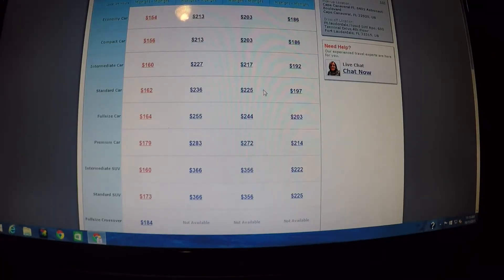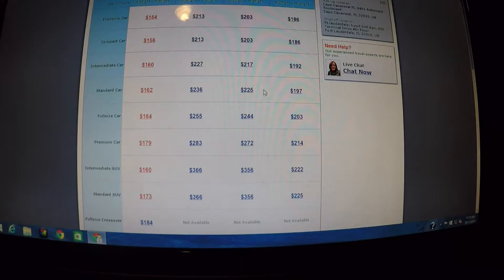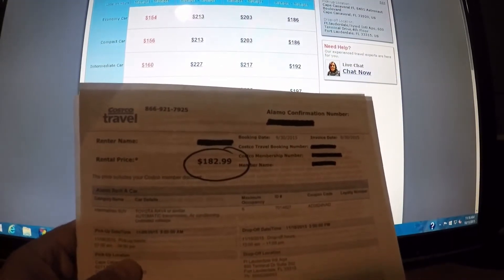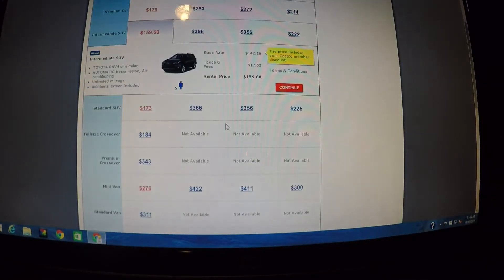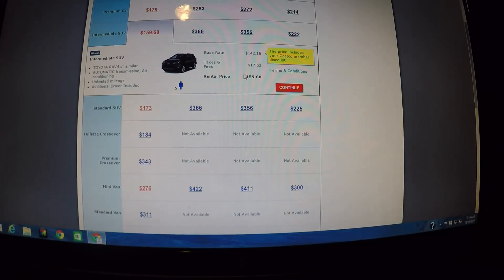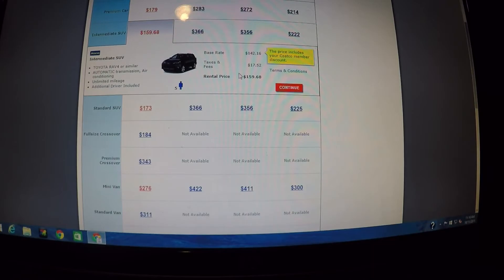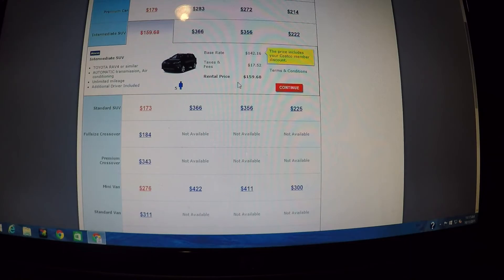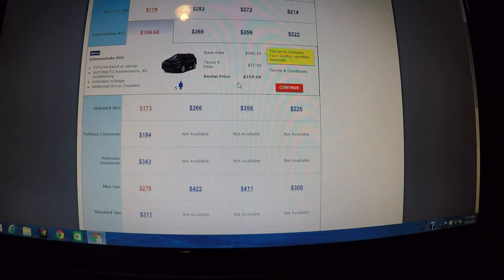How To Travel On a Budget and Save MONEY!!! Part 2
This is a great example of a money saving tip as explained in our traveling on a budget video.

Got something that you need to send me? Send correspondence to:  Mr Traveler